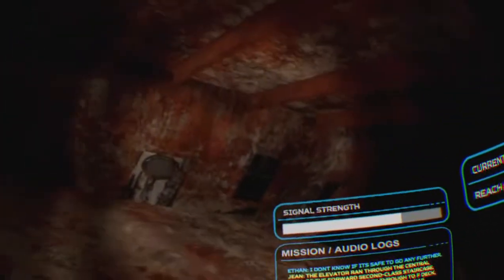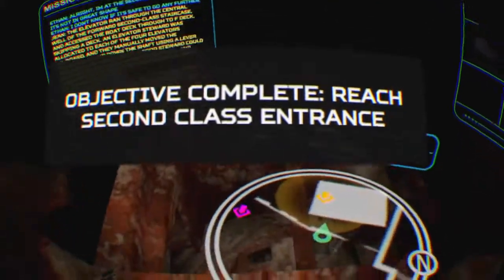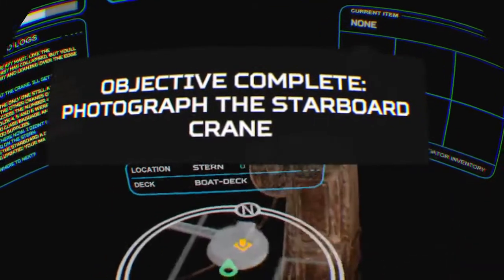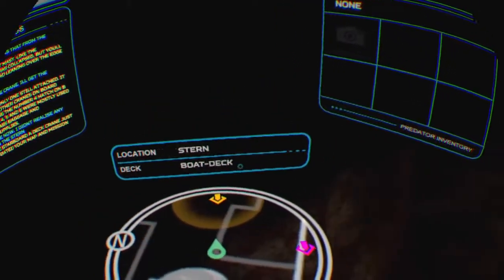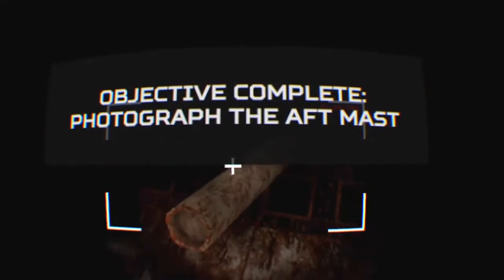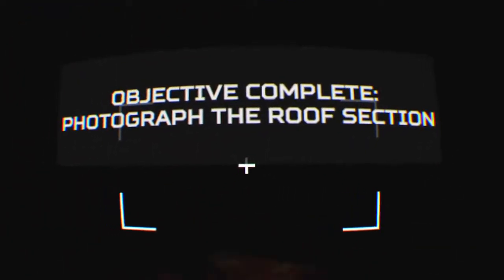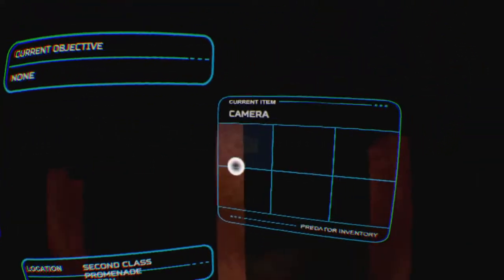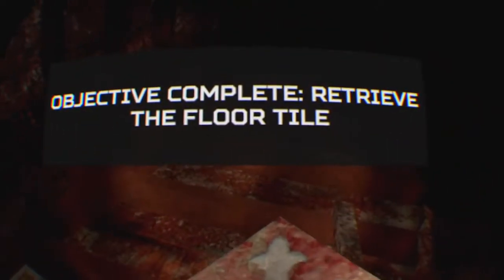Titanic VR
Hayden